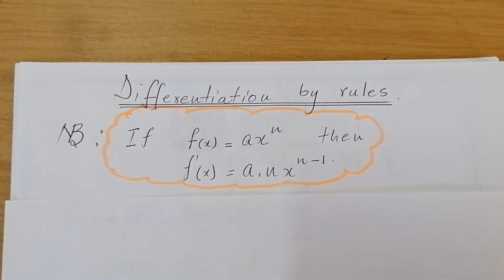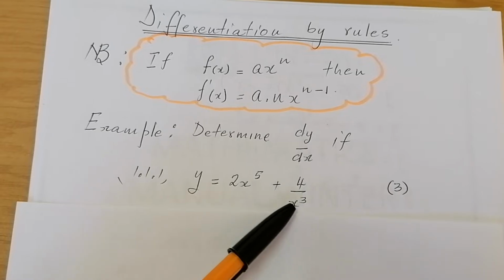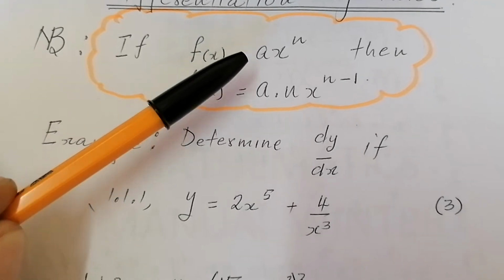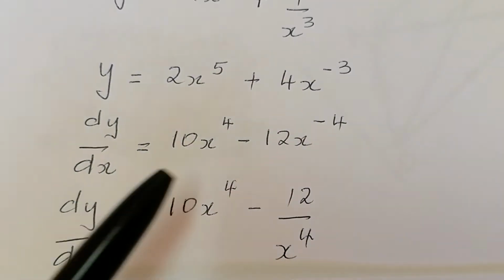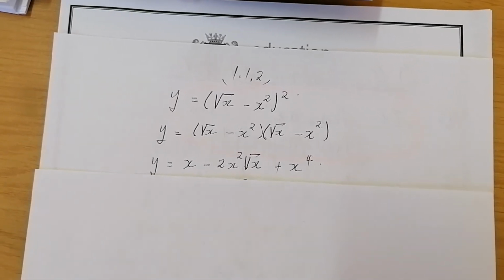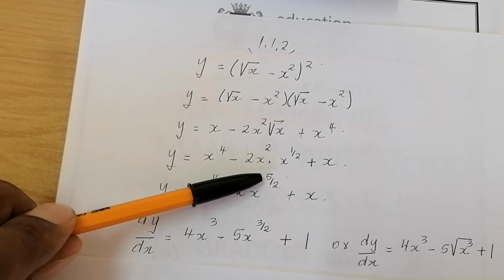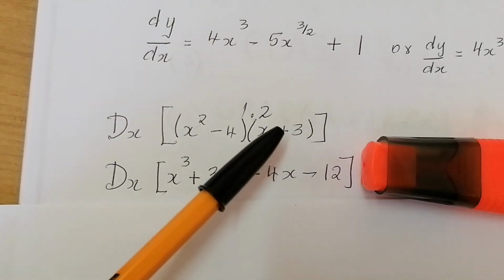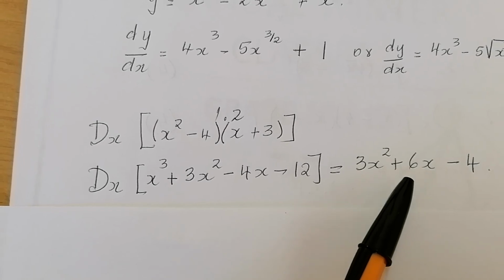Differentiation using the rules.